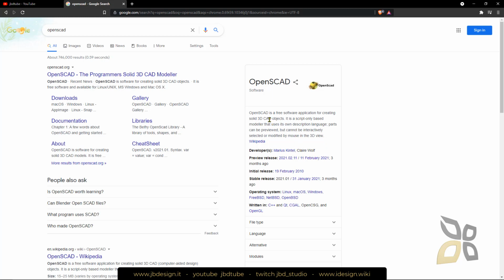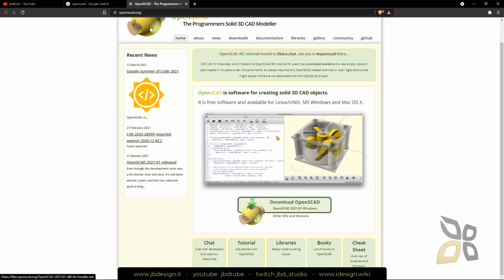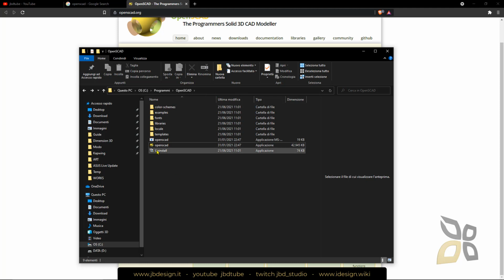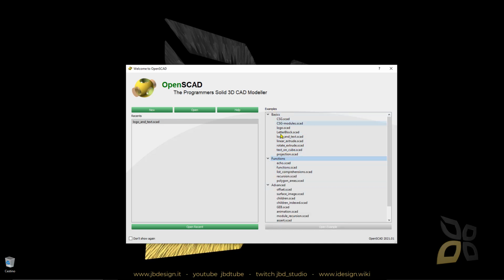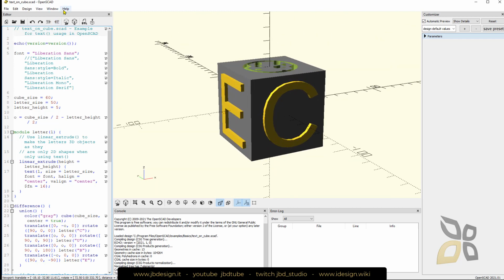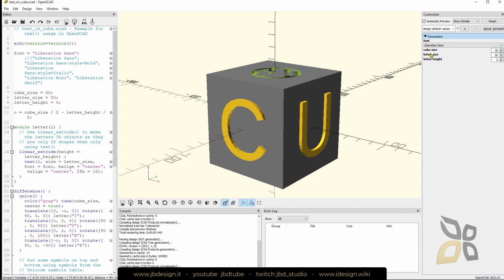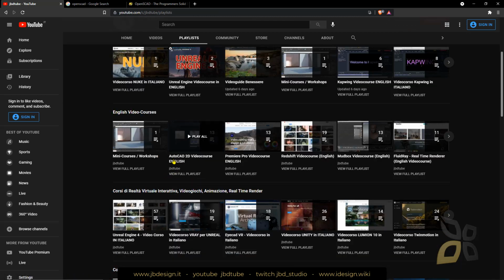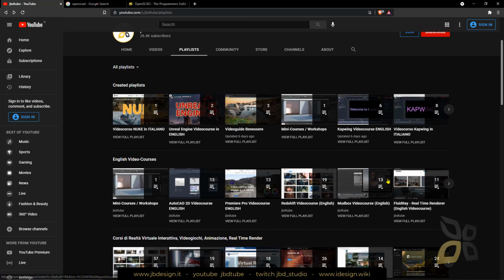Video Guide - CAD 3D Free, Design Using Parametric Modelling and Programming with OpenSCAD Freeware